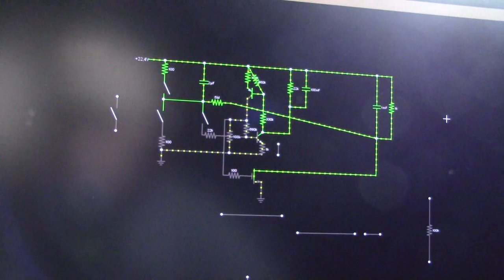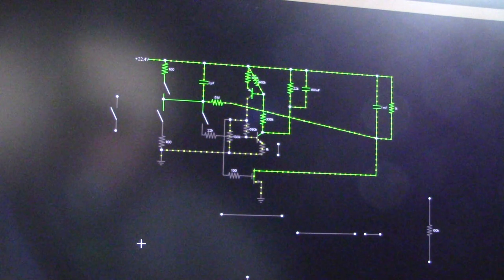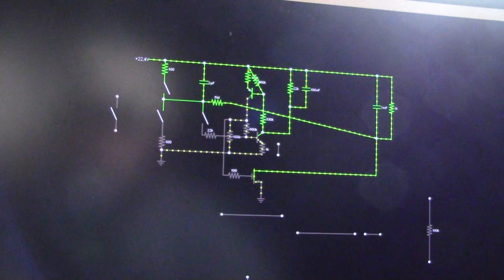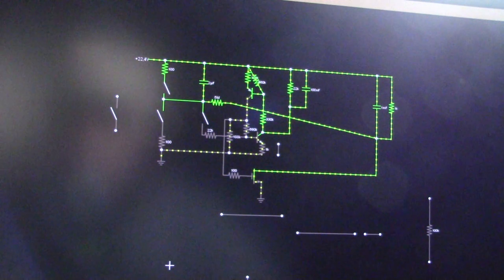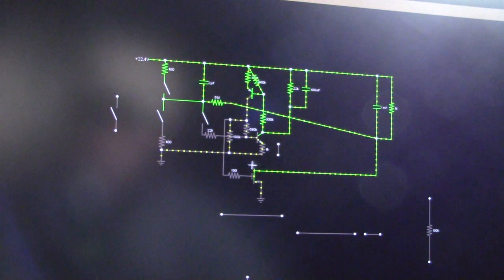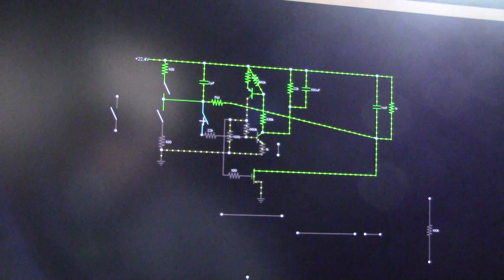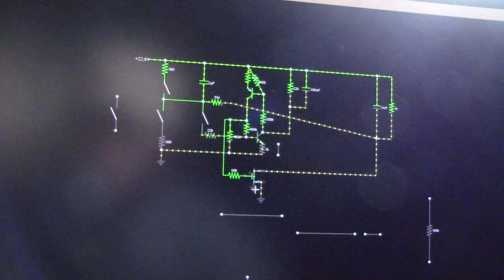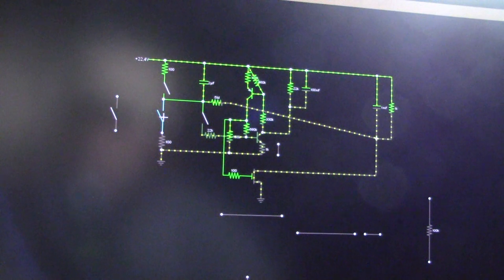Uncut angry ramble: Broken latching power switch circuit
This video isn't edited. Quality content.